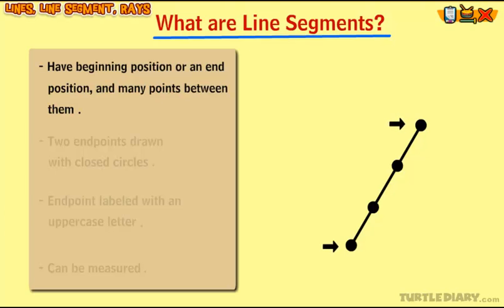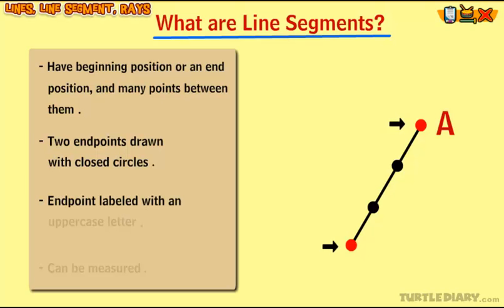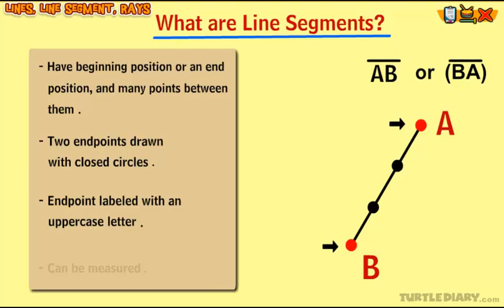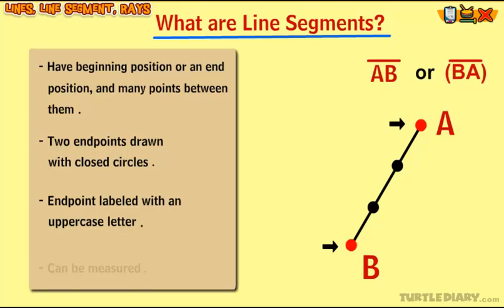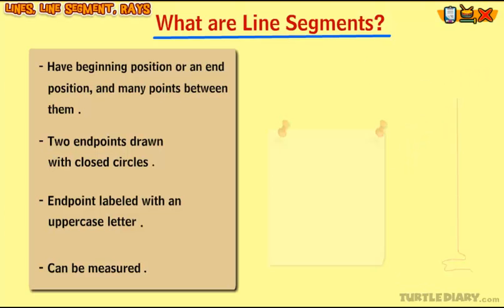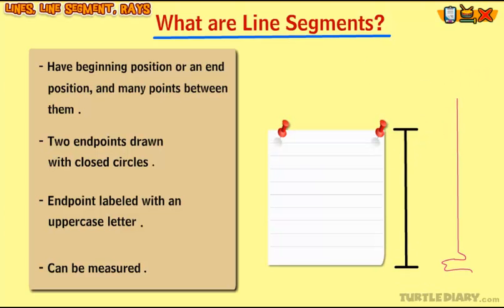Every Type of Line Segment *EXPLAINED* Math for Kids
Every Type of Line Segment EXPLAINED In this educational math video for kids, you’ll learn about different types of line segments and their characteristics.